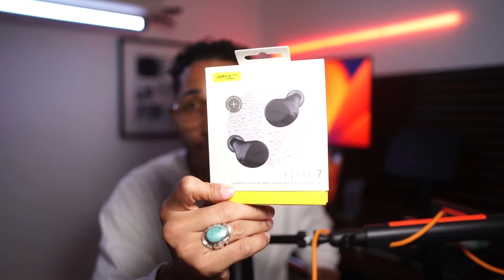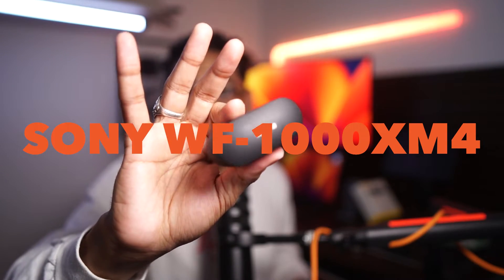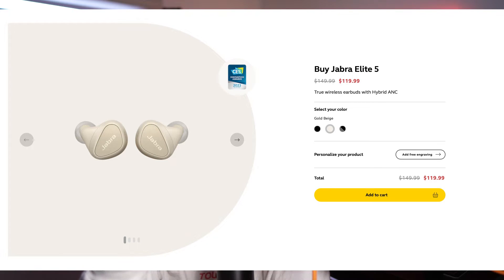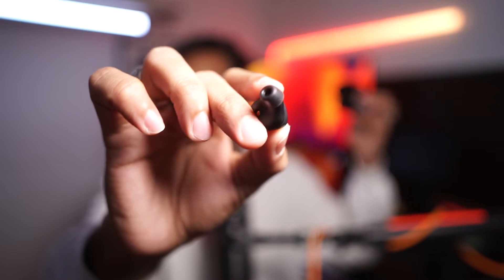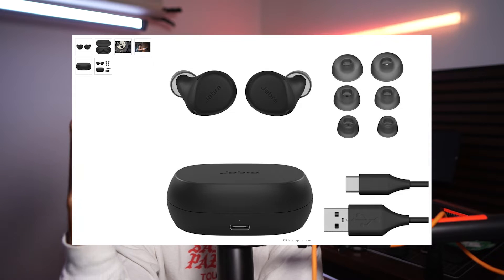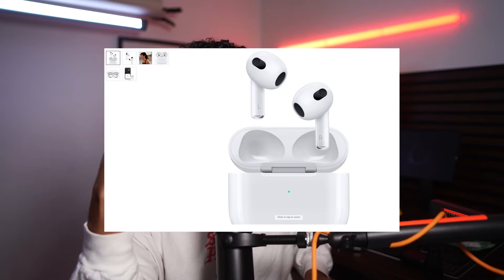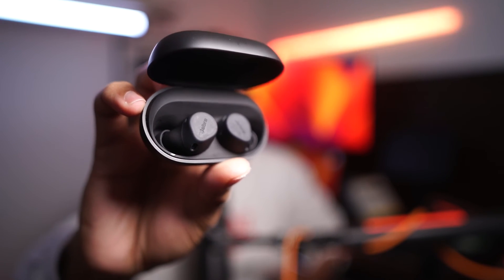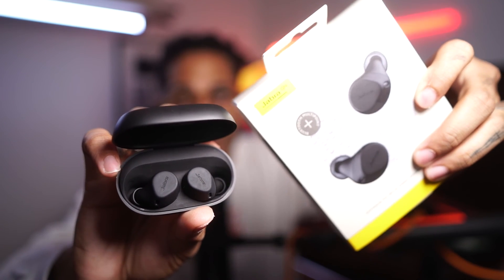Jabra - Elite 7 Active - NO GOOD?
Why you'll love Jabra Elite 7 Pro

Jabra MultiSensor Voice™

For revolutionary call performance

Crystal-clear calls anywhere

with 4-mics and bone conduction technology

Adjustable Active Noise Cancellation (ANC)

Everything you want to hear, nothing you don't

Ultra-compact design

For outstanding fit & comfort made tidy

Battery life that keeps up

Up to 8 hours of battery and up to 30 hours with the case

Bluetooth® Multipoint

Switch seamlessly between devices to stay in step with life's new rhythm